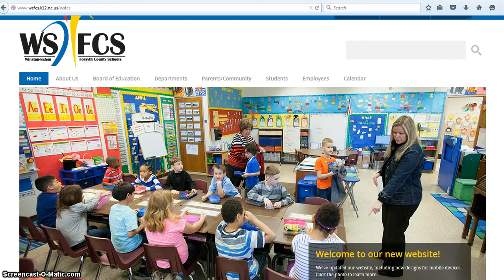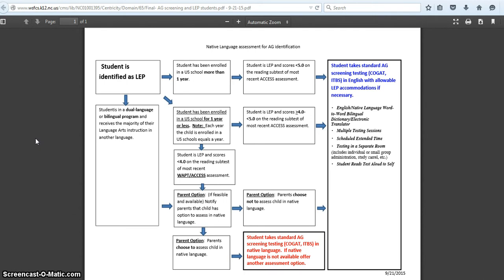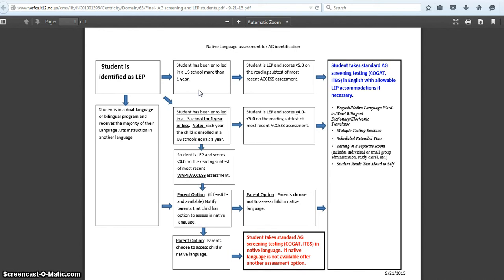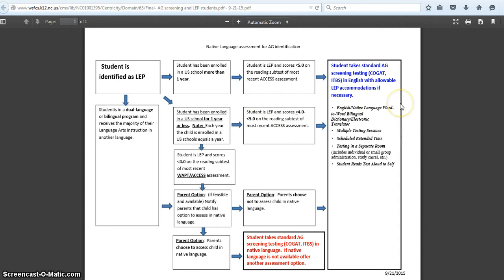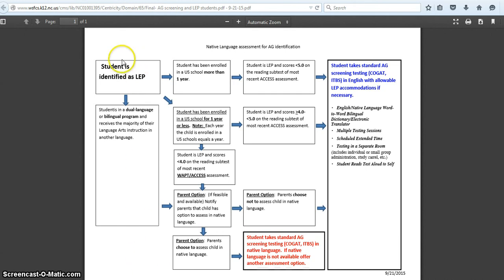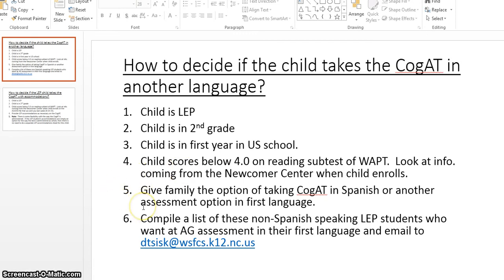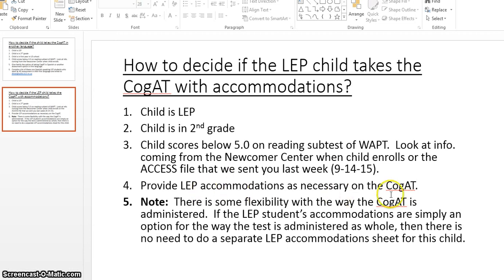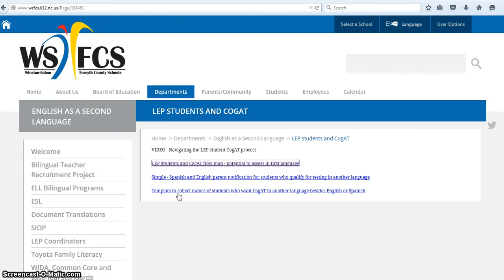LEP CogAT video